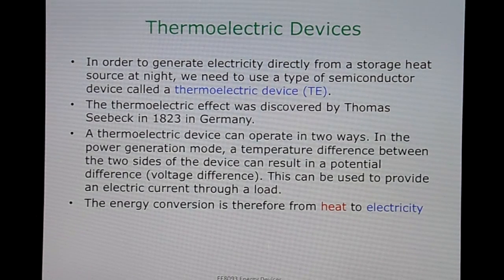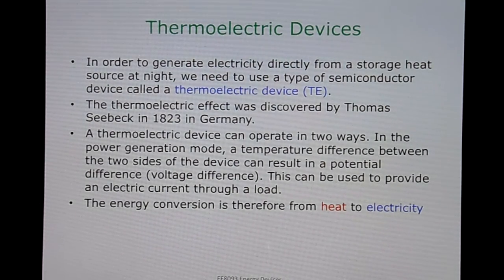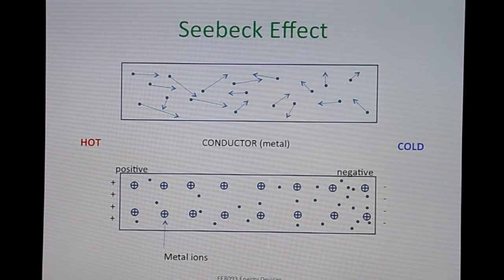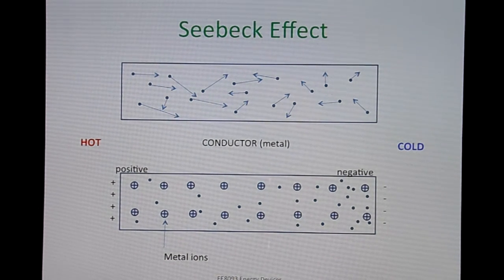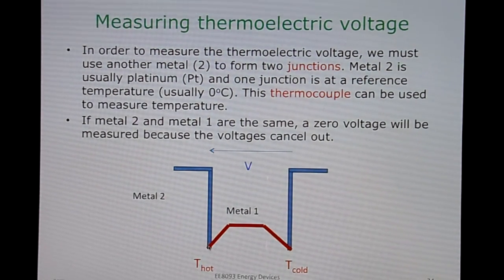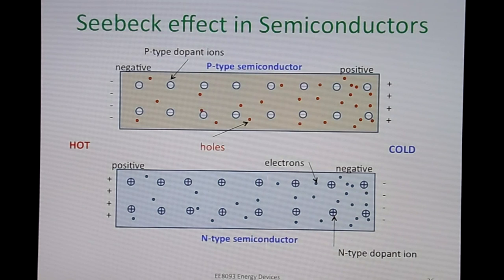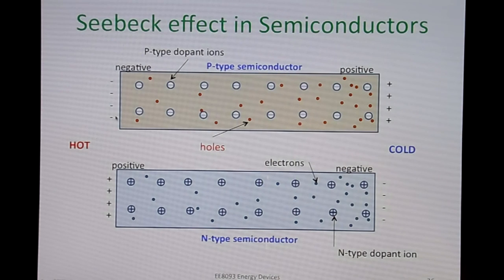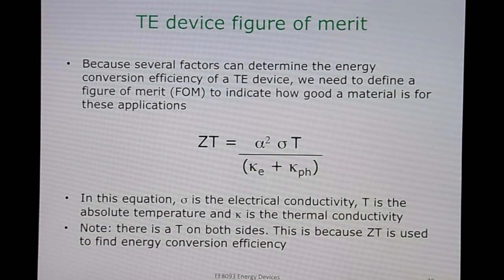Lecture 25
Thermoelectrics principles